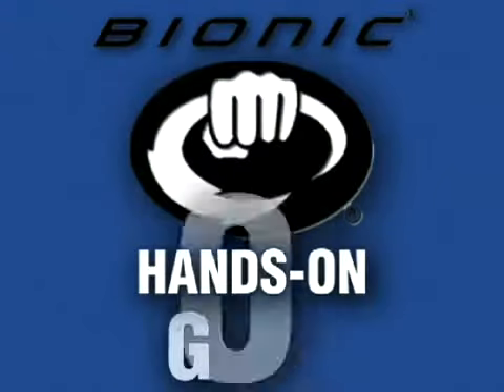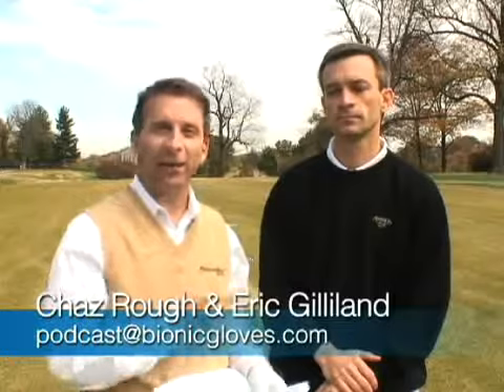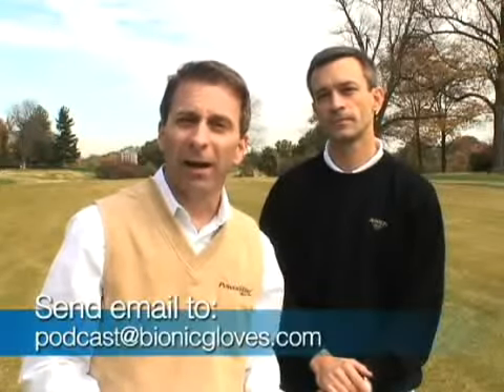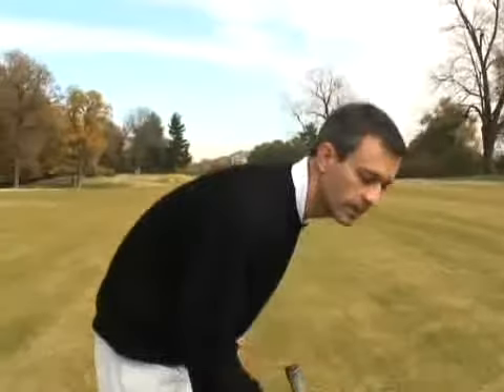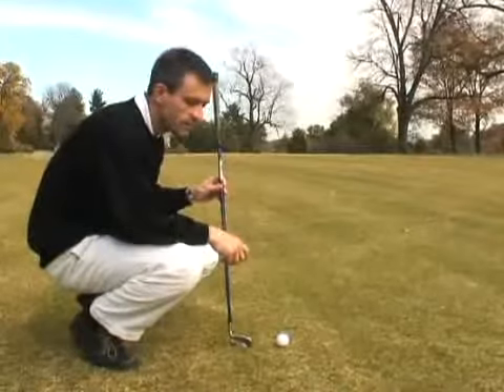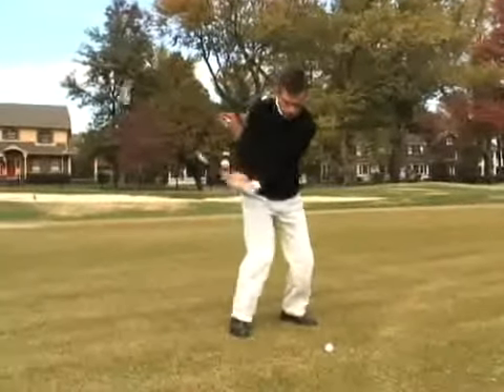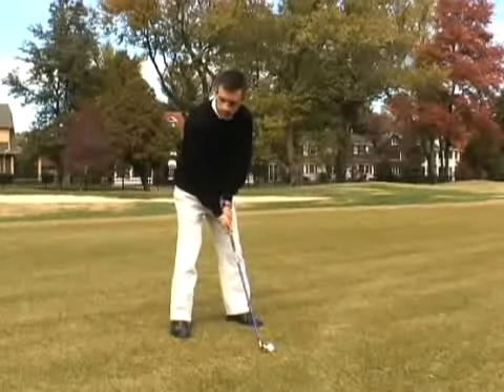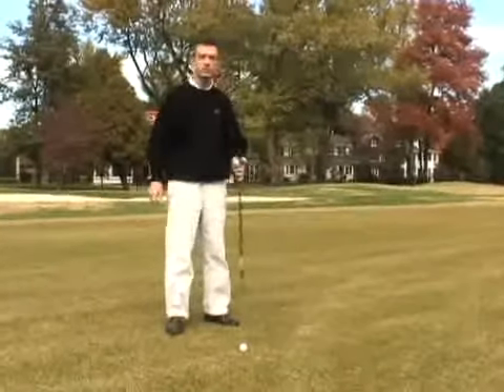#80 - Ball Impact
In this episode we speak with PGA Pro Eric Gilliland about how to properly impact the ball without getting a fat shot or a shank.